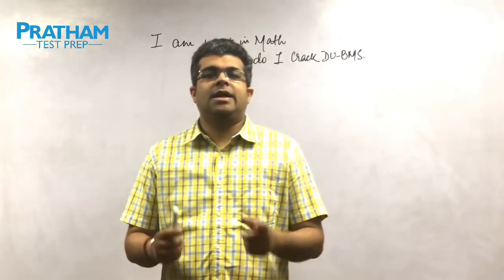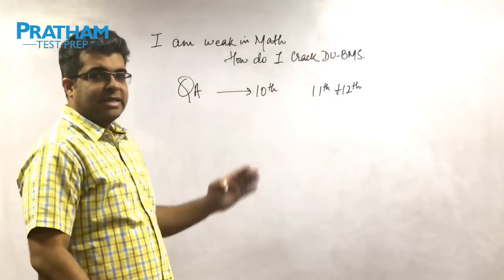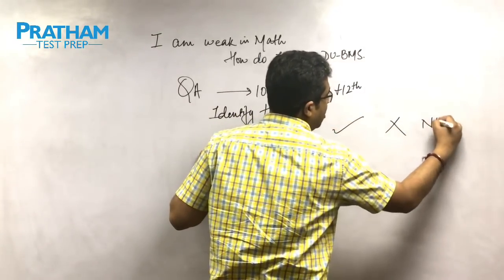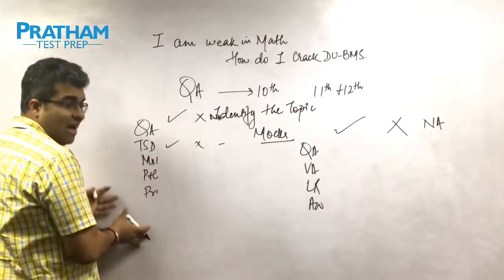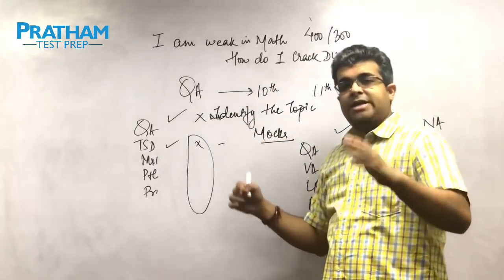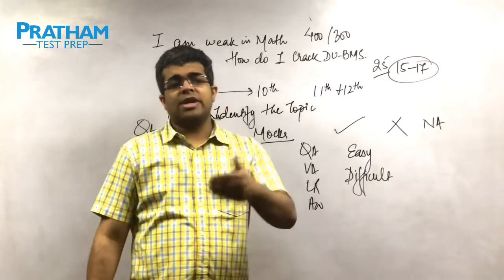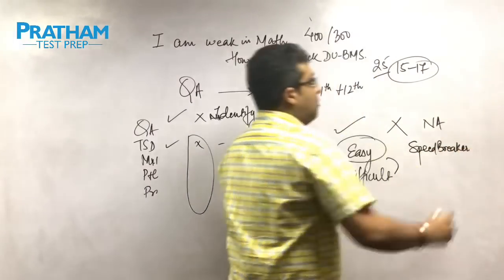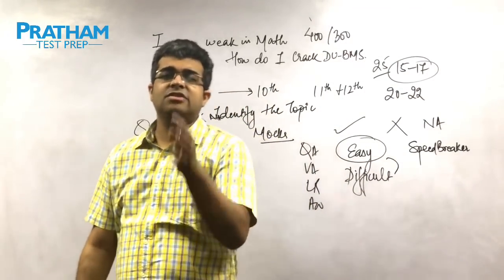Weak in Math? DU JAT 2019 Preparation guide for Non Math Students | PRATHAM Test Prep